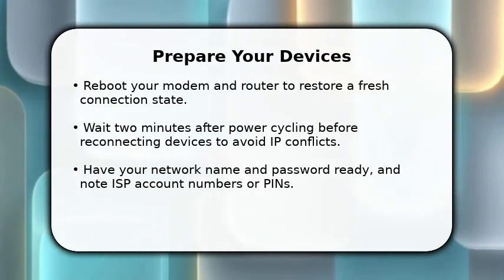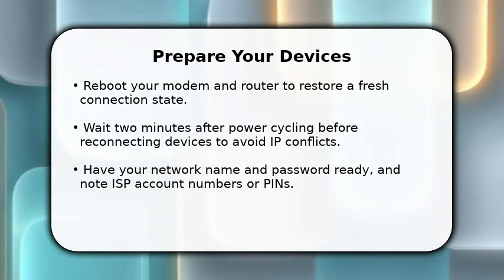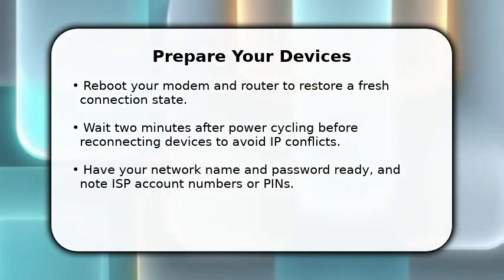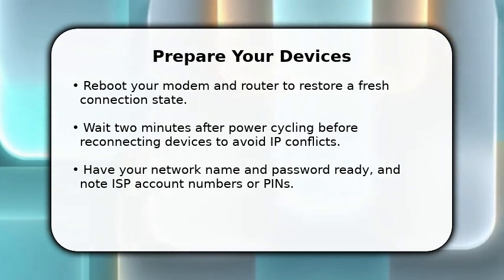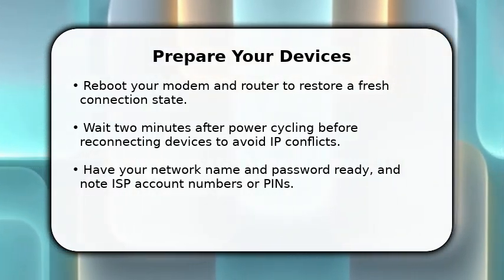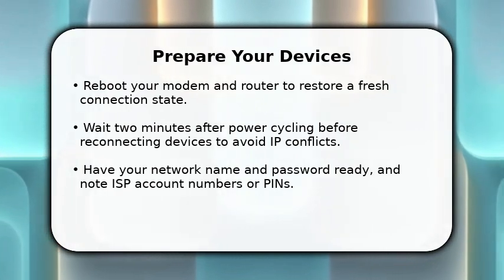How to Connect to Internet After Network Reset - Easy Guide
How to Connect to Internet After Network Reset - Easy Guide | 🔒 Surfshark VPN Deal — Stay private and secure. $1.99/mo + 3 Months Free ▸

Learn how to reconnect your devices after a network reset. This step-by-step guide covers troubleshooting common issues and restoring internet access on various platforms, ensuring you're back online in no time.

network reset, internet connection restore, troubleshoot connectivity, device reconnection steps, restore network settings